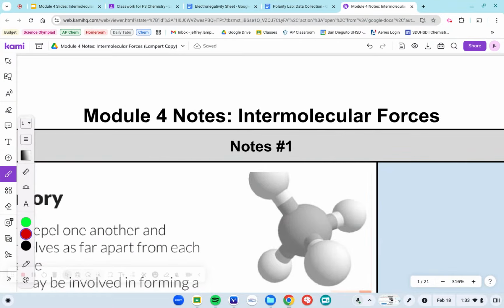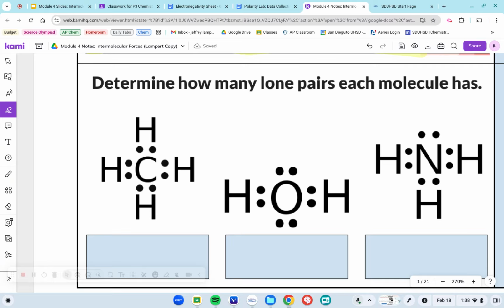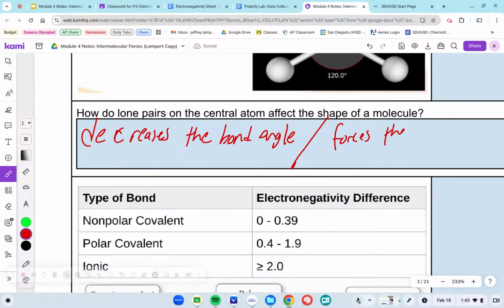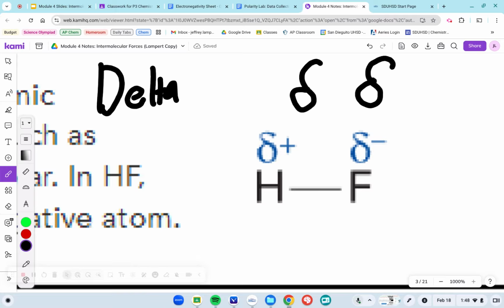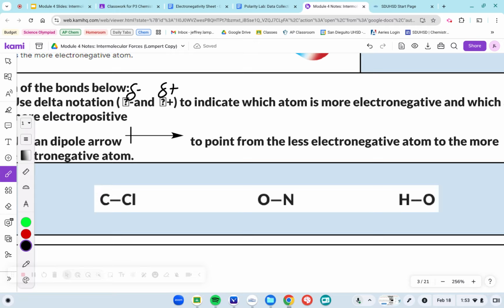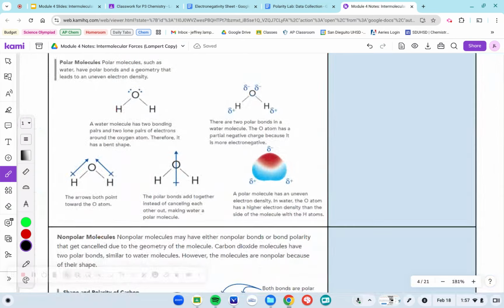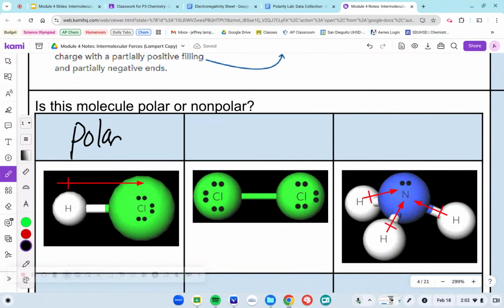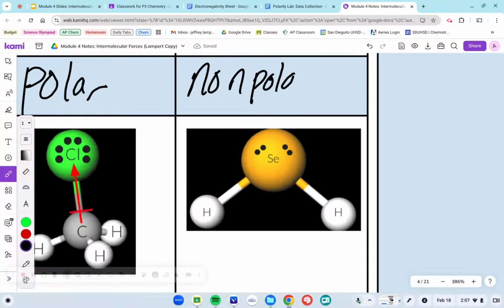Module 4 Notes #1